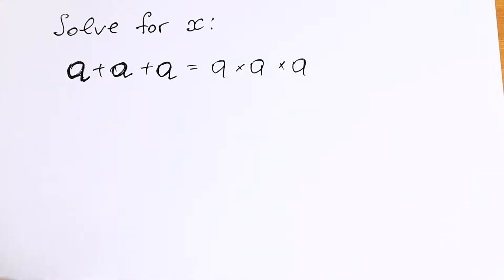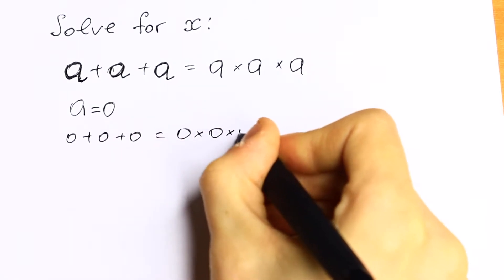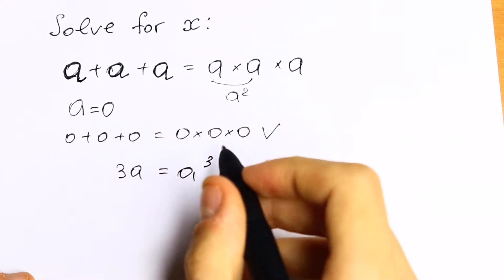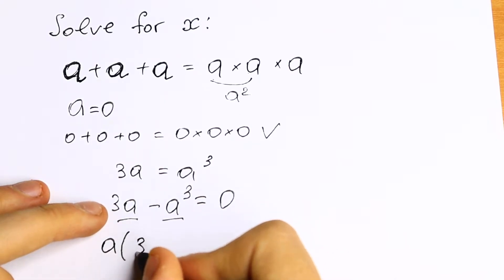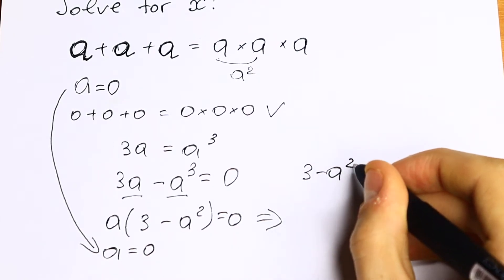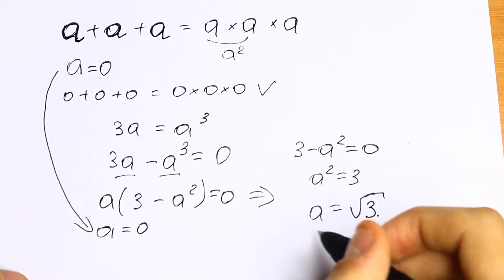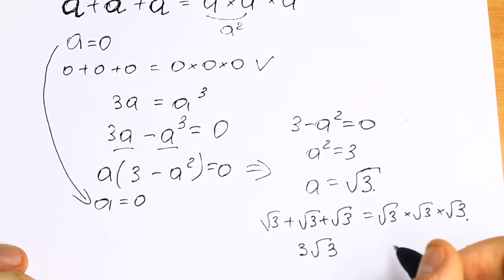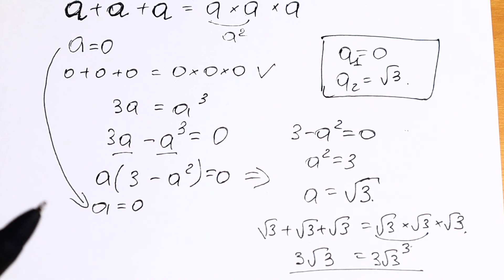Test your Math | Can You Solve This?